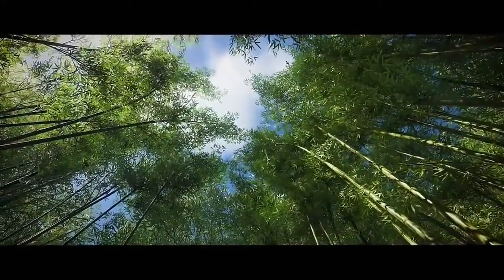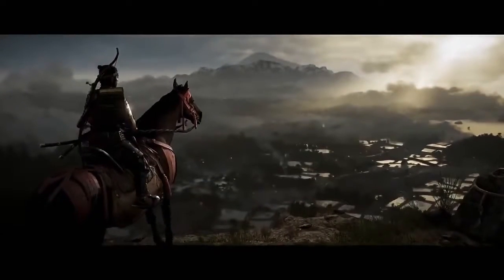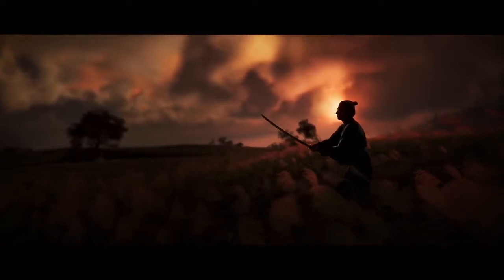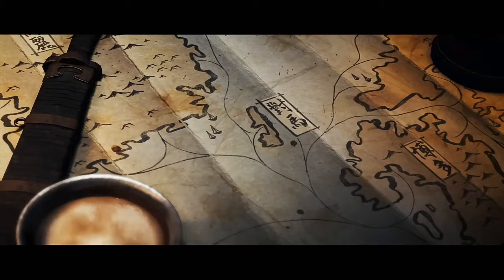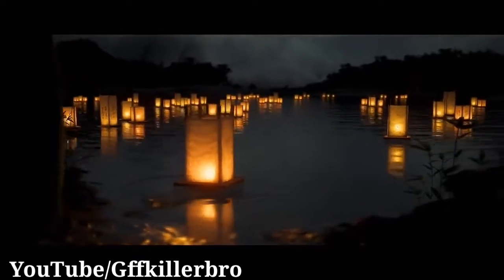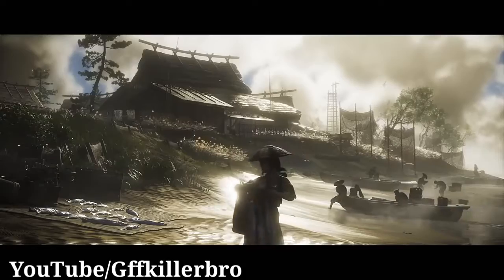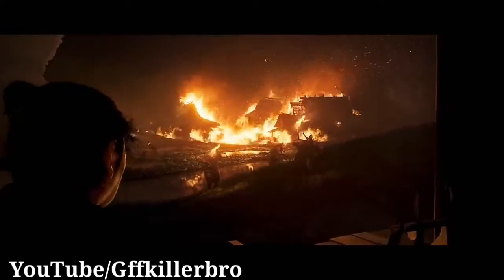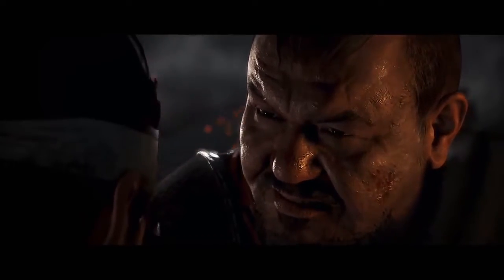Ghost of Tsushima TBA Ps4 Game Offical Video trail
ghost-of-tsushima

Ghost of Tsushima is an upcoming action-adventure video game developed by Sucker Punch Productions and published by Sony Interactive Entertainment for the PlayStation 4

Developer: Sucker Punch Productions

Director(s): Nate Fox

Composer: Shigeru Umebayashi

Publisher: Sony Interactive Entertainment